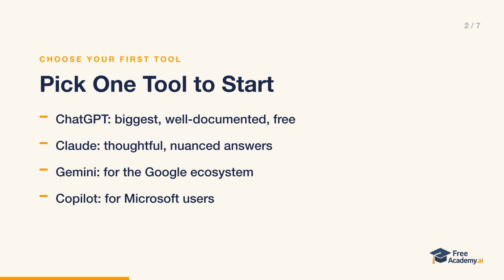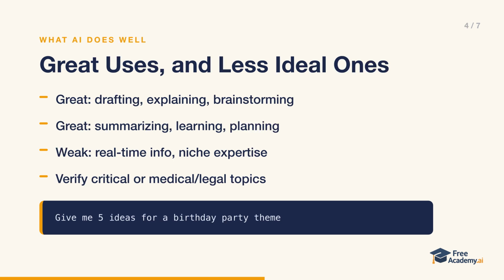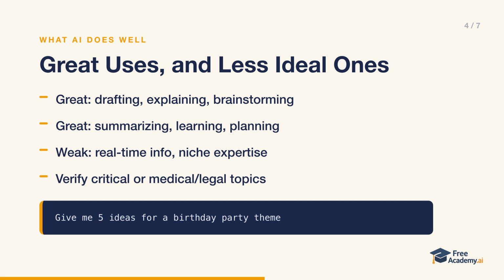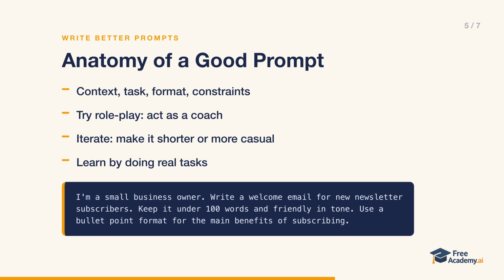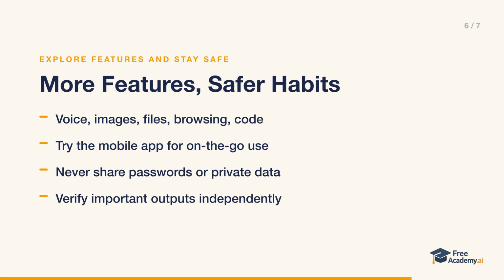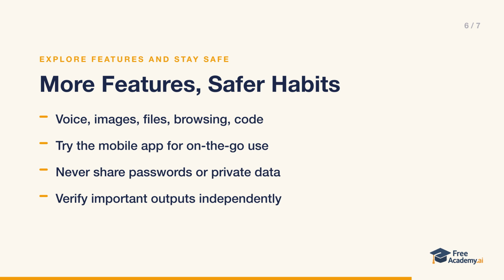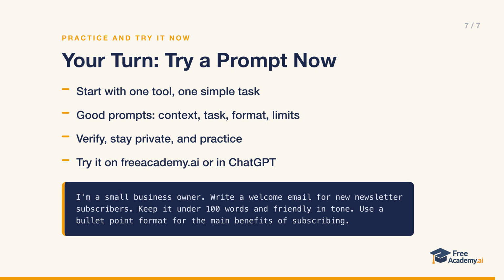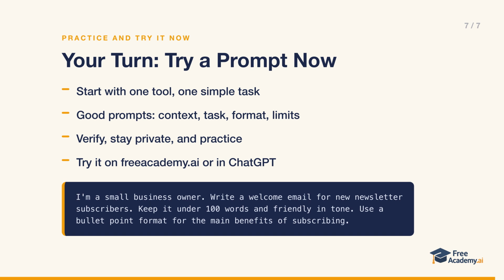Getting Started with AI Tools: A Beginner's Step-by-Step Guide (2026)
Ready to actually use AI? This lesson walks you through picking your first tool, creating an account, having your first conversation, writing good prompts, and staying safe. Part of the free AI Essentials: Understanding AI in 2026 course on FreeAcademy.ai.

Chapters:
0:00 What You Need to Start
0:51 Choose Your First Tool
1:40 Sign Up and First Chat
2:31 What AI Does Well
3:25 Write Better Prompts
4:20 Explore Features and Stay Safe
5:19 Practice and Try It Now